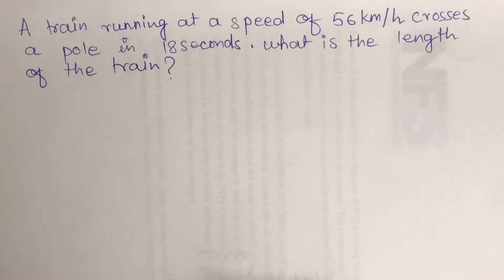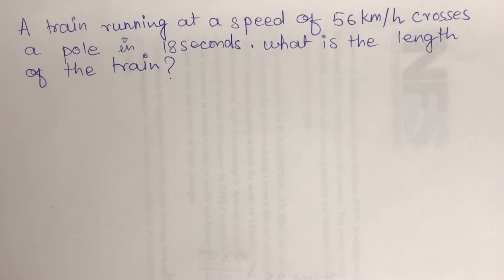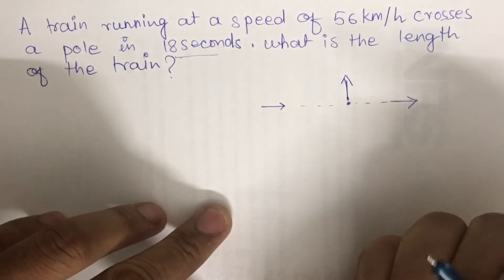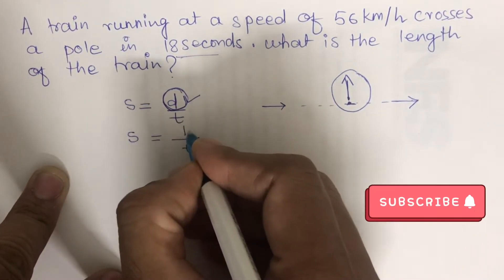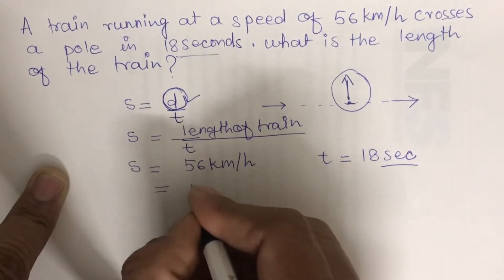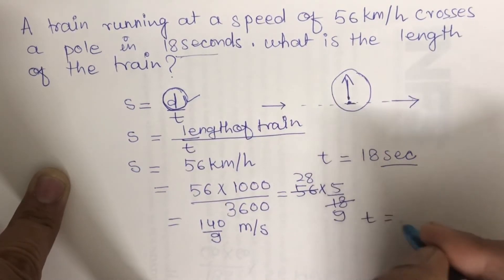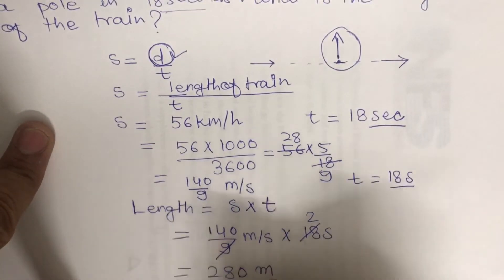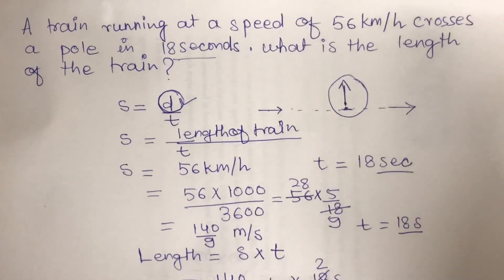Time Speed and Distance Trick || Time Speed and Distance Concept || Train Problem Maths Trick